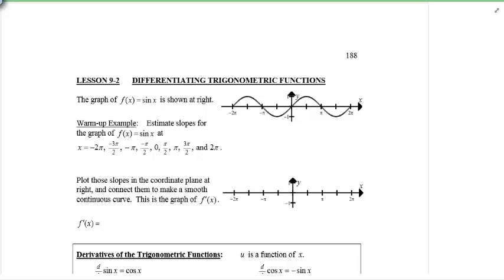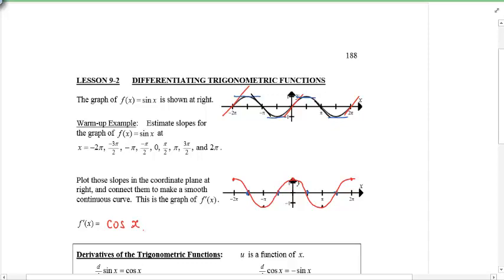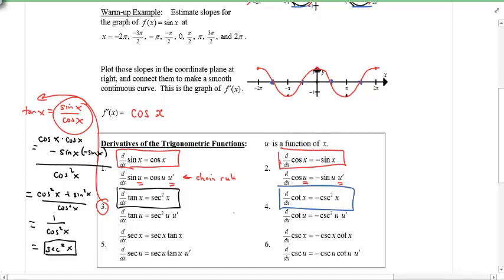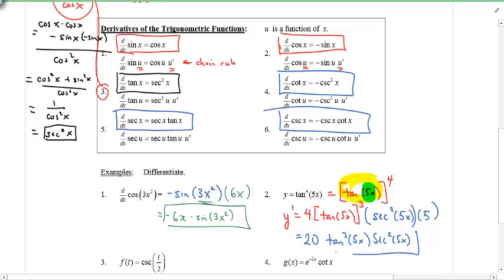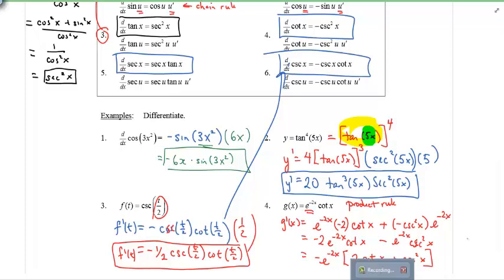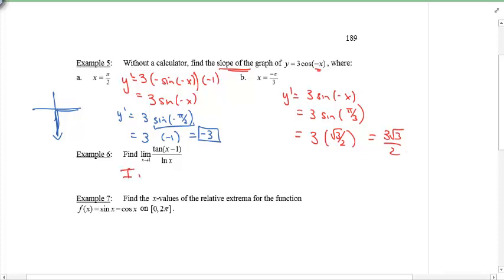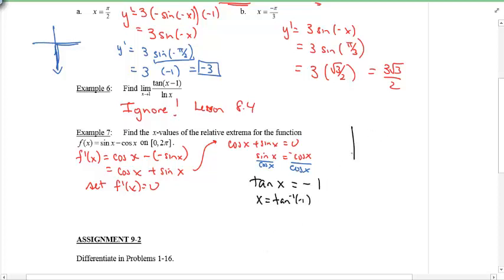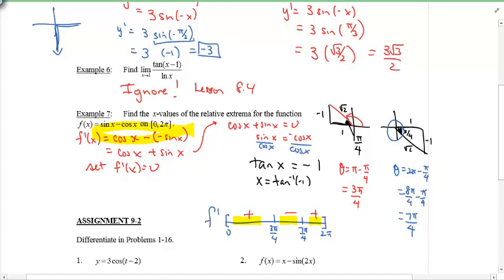AP Calc AB Lesson 9 2